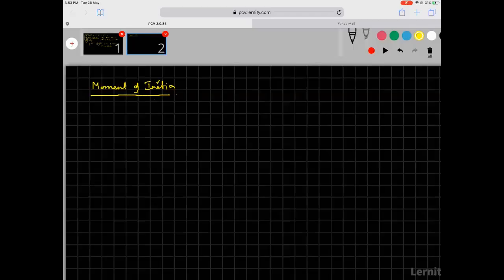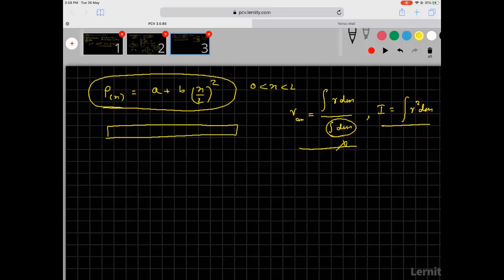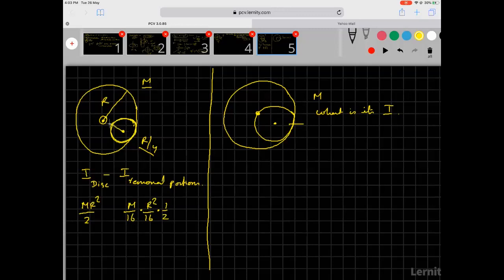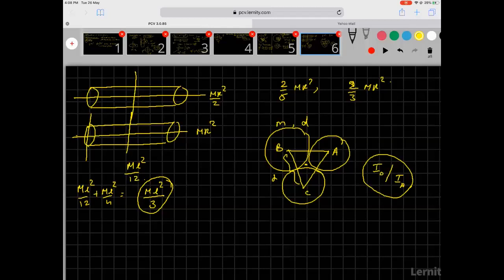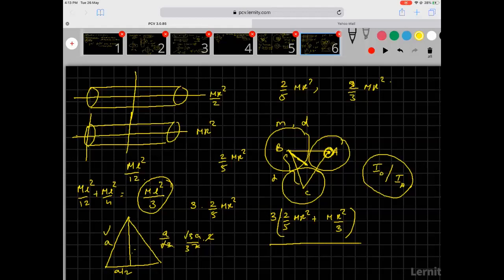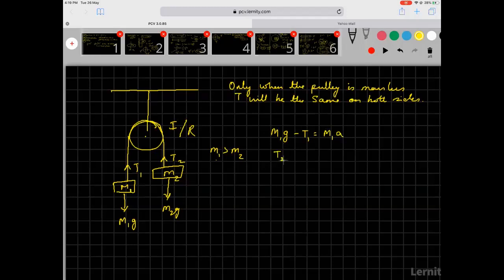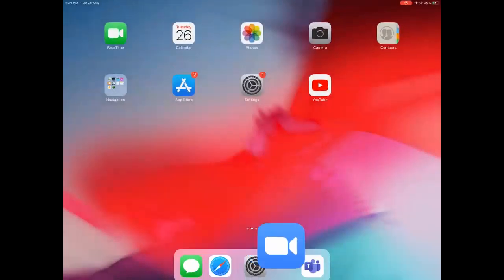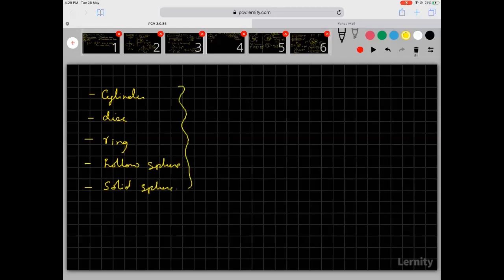May 26 - 12th Jee - Physics | R.V.S. Murali | SZ3